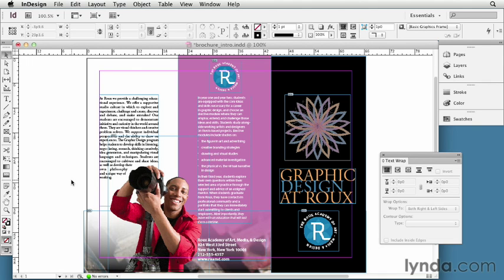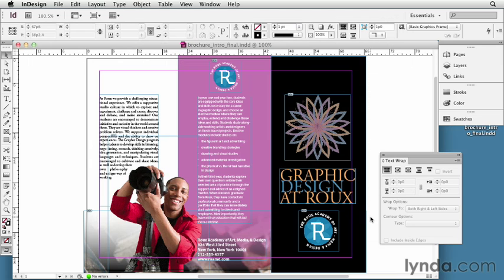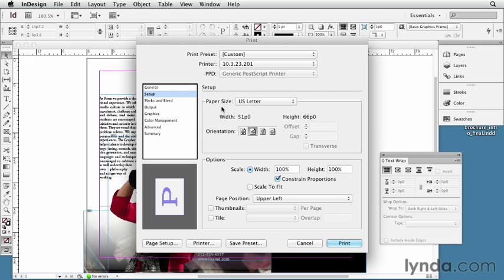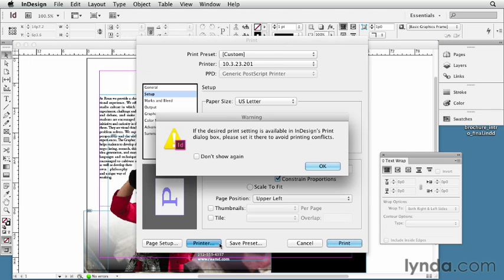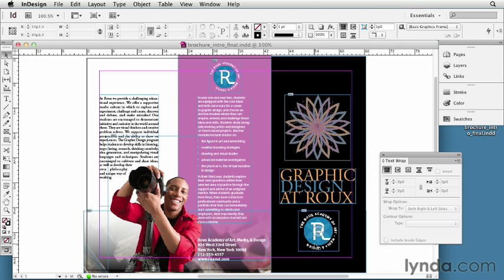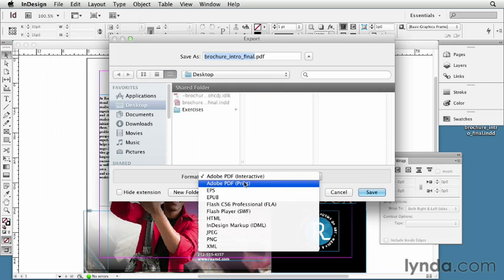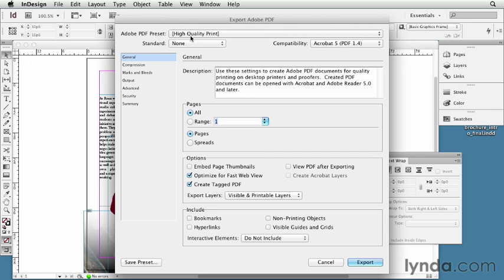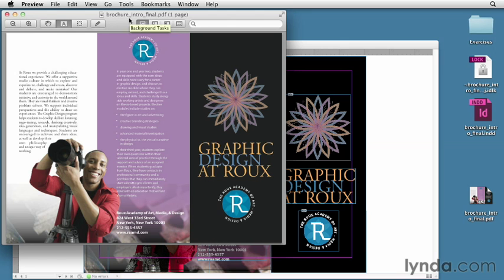96305 01 05 SC11 printpdf